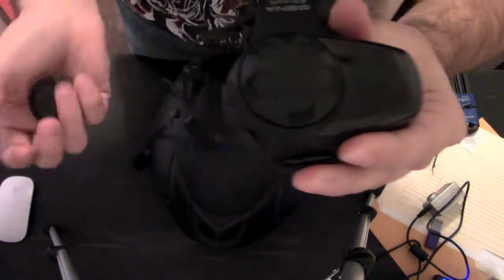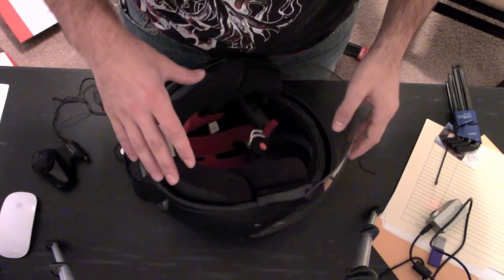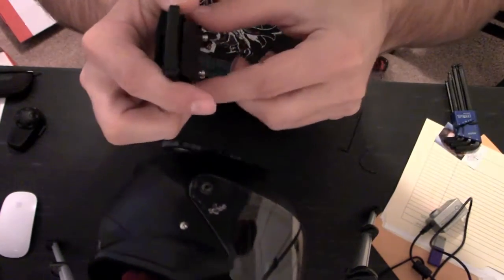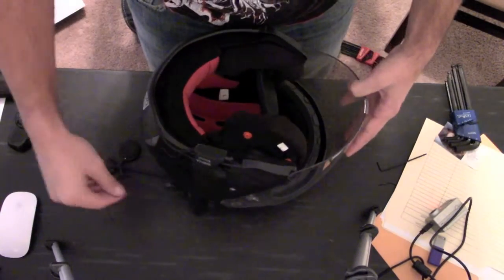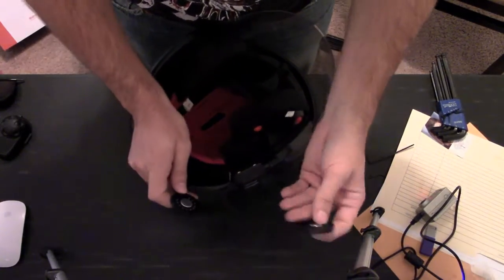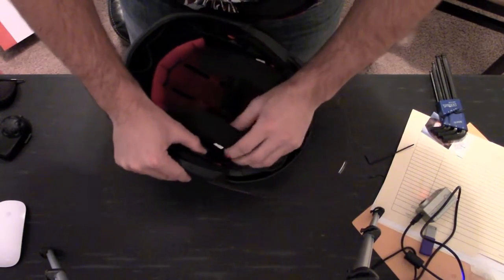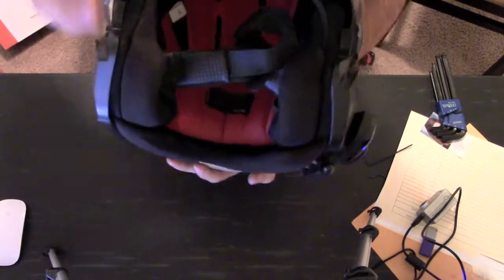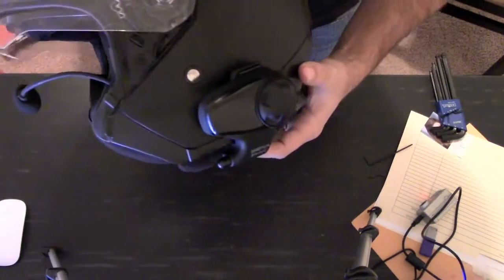Sena Headset Install On A Helmet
Whats going on all!! here is a quick video on ow to install a Sena headset onto your Helmet.